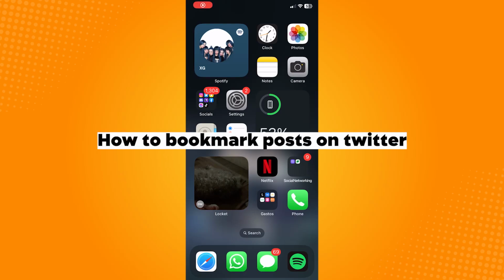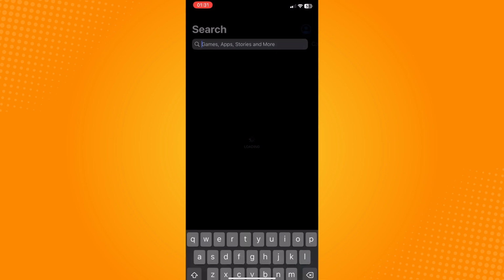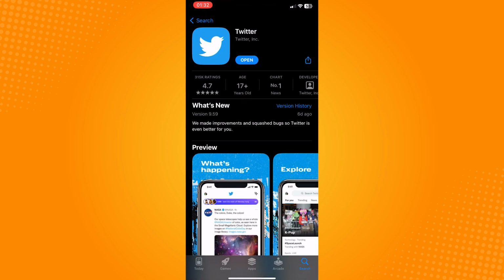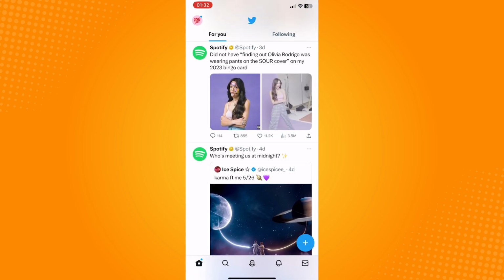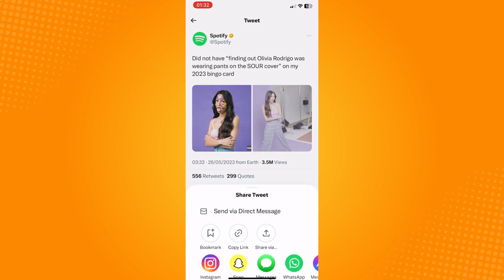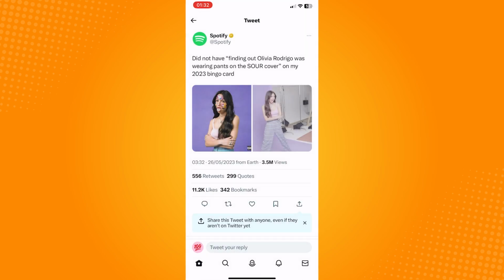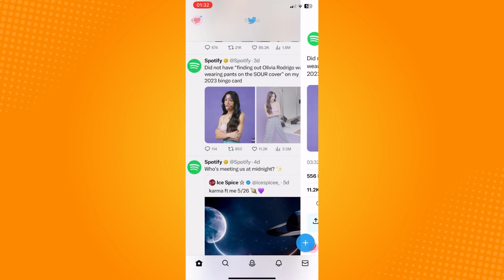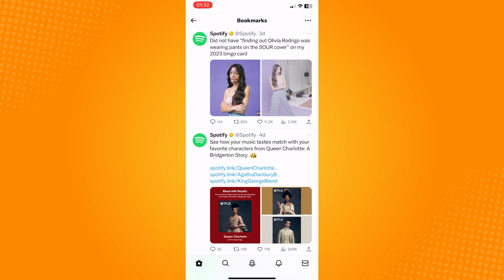How to Bookmark Posts on Twitter (2023)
Learn‎‎‏‏‎ ‎How to Bookmark Posts on Twitter

In this video I will show you‏‏‎ ‎how to bookmark posts on twitter